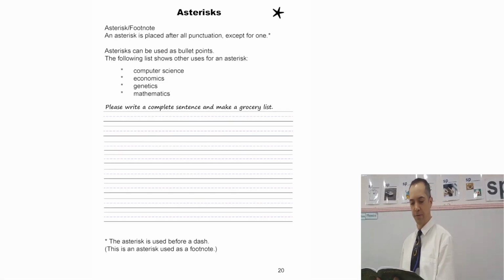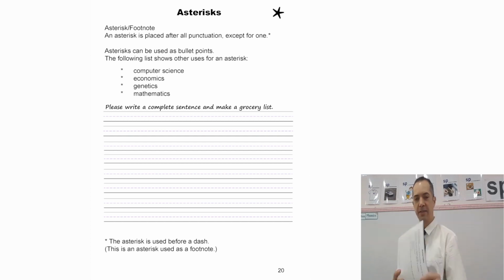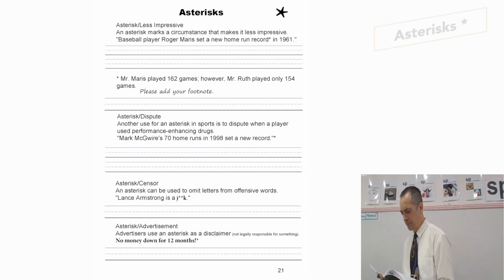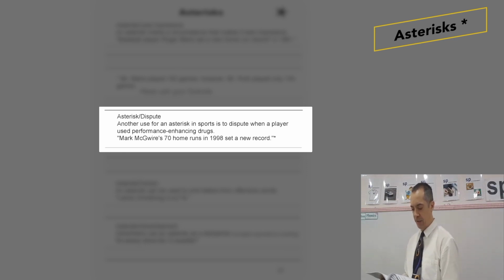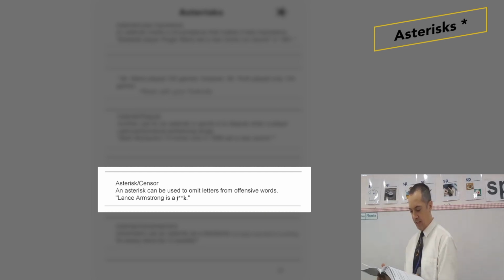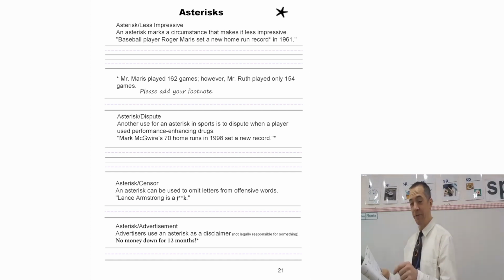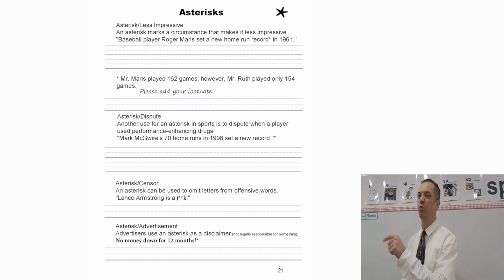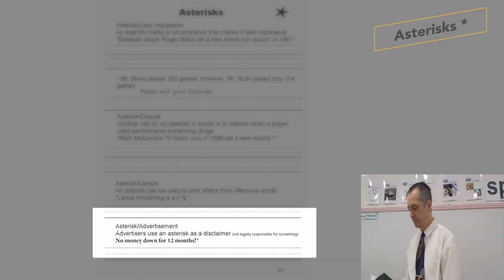Punctuation part 8 asterisks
Be sure to click on a link below regardless if you buy the above book or use a spiral-bound folder.